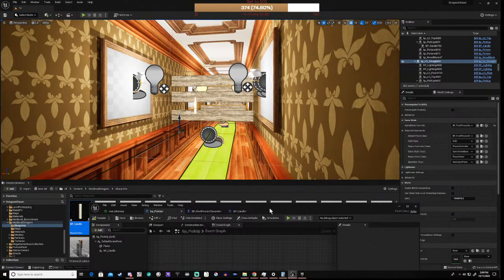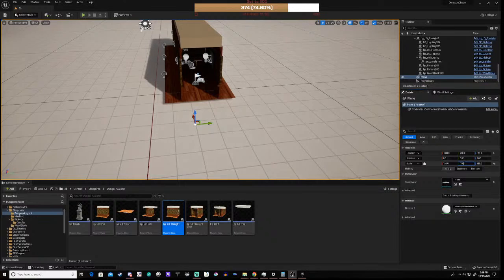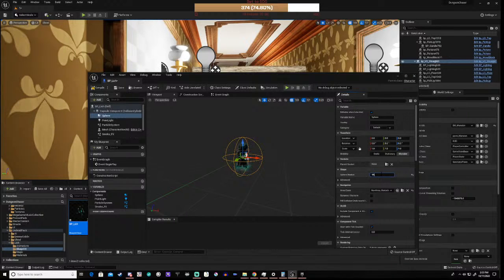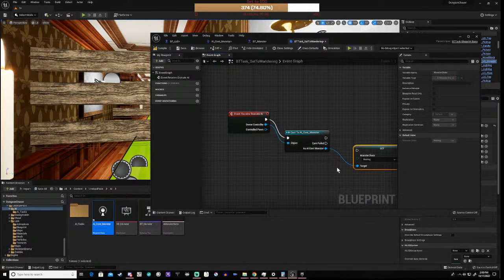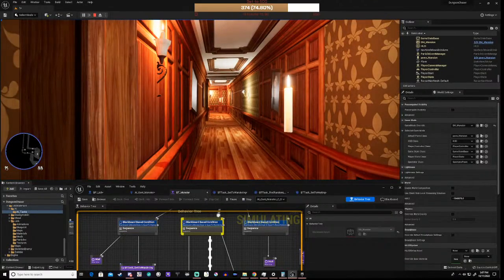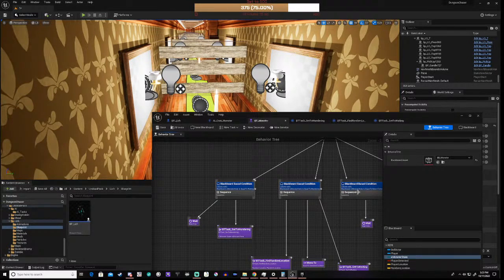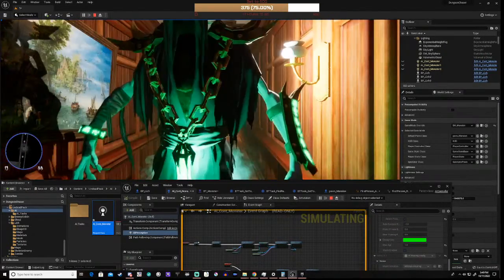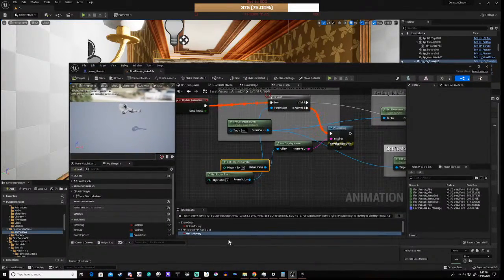Unreal Engine Game Development -Procedural lights etc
UE4 Game development. Changing the pickups to actors for better minimap capabilities then procedural generaltion for mansion parts..